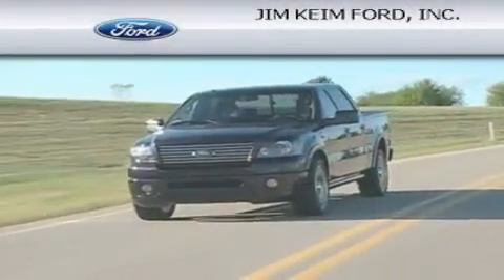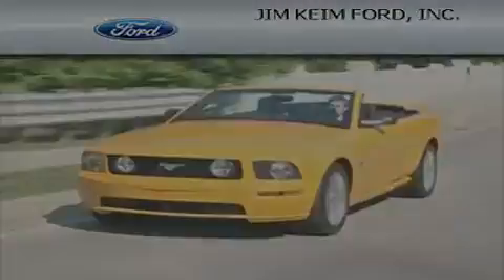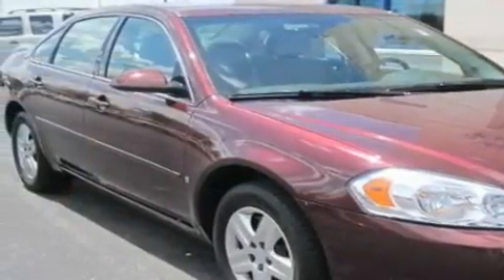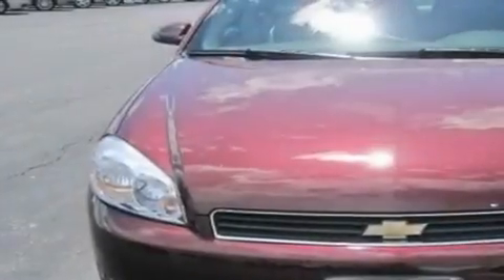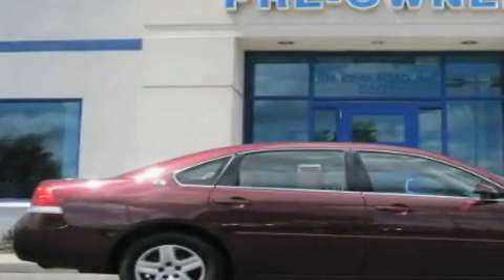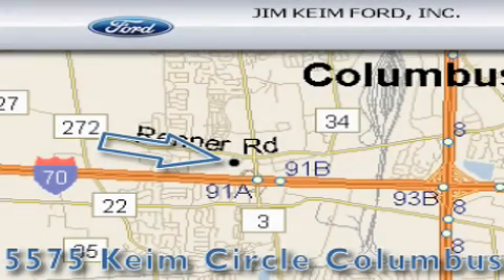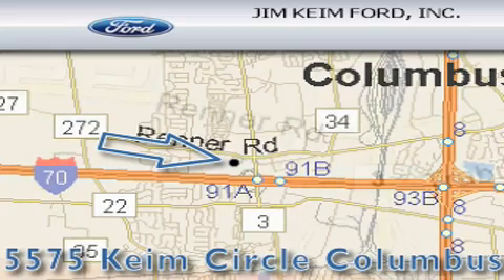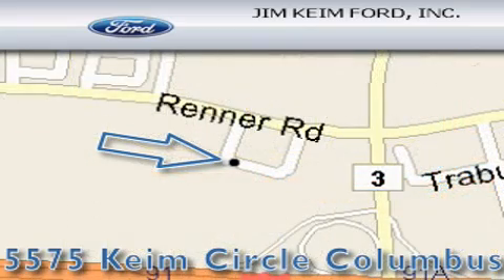2007 Chevrolet Impala OH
Year : 2007

 Make : Chevrolet

 Model : Impala

 Engine : 3.5L 6-Cylinder

 Trans . : automatic

 Exterior : Bordeaux Red

 Miles : 84,792

 Interior : Gray

 5575 Keimcircle , OH

  , OH 43228

 Used 2007 Chevrolet Impala  OH